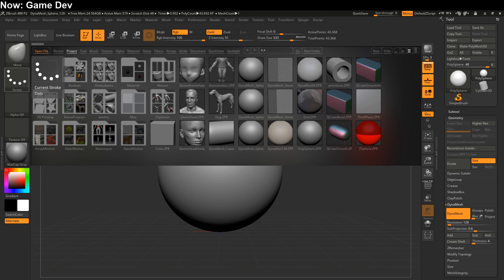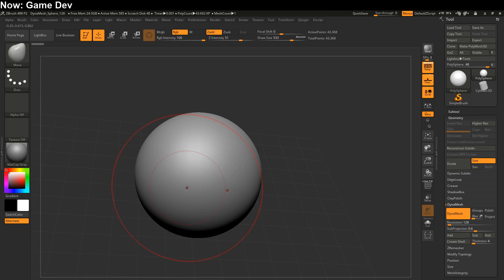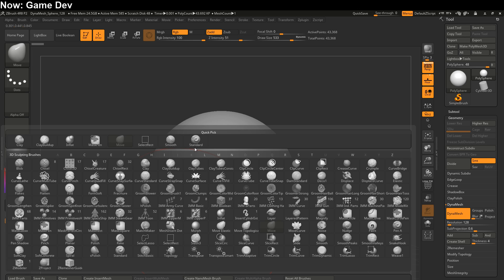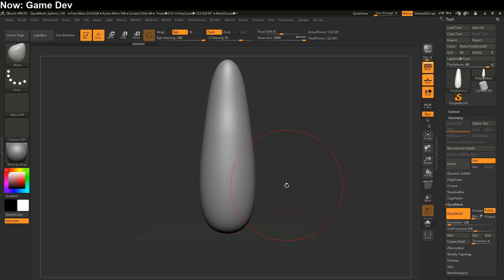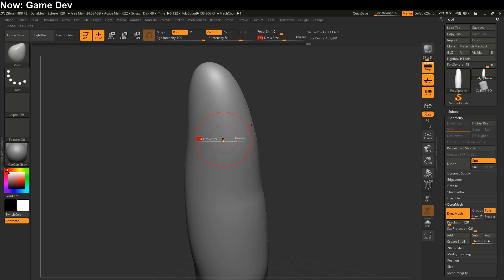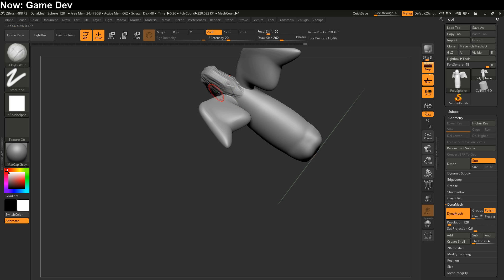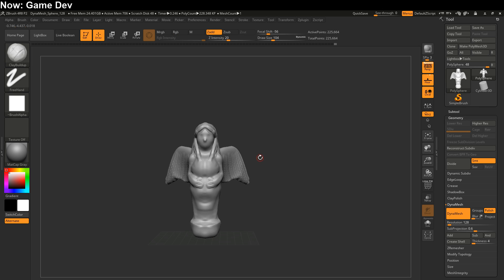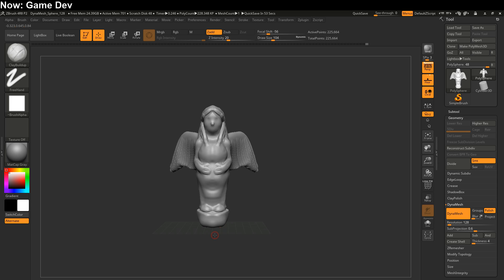ZBrush to Unity 1: ZBrush Modeling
It was hard to find a tutorial on how to create and export game assets in ZBrush. Eventually I figured it out, and here's the method. This video covers the basic modeling workflow in ZBrush, and how cold it is right now in my office.